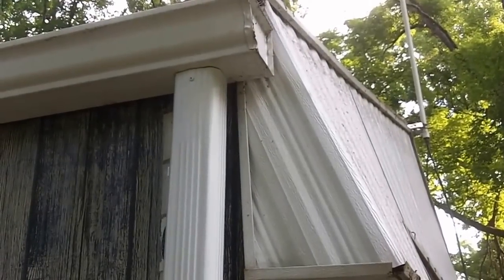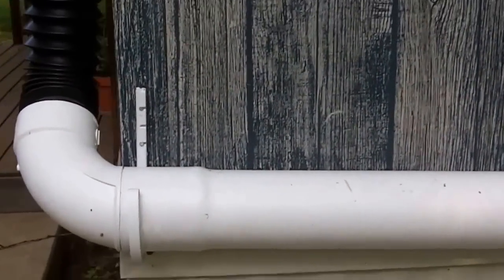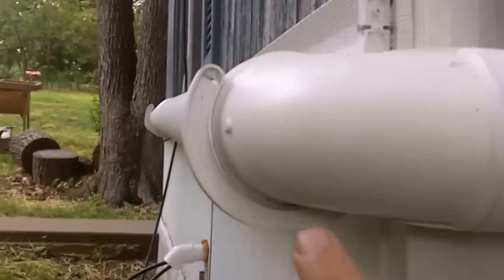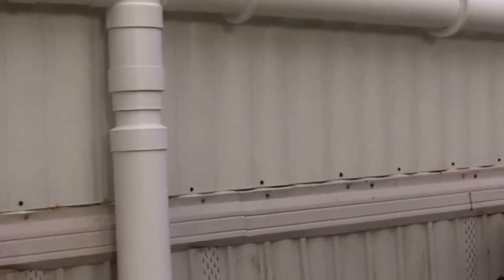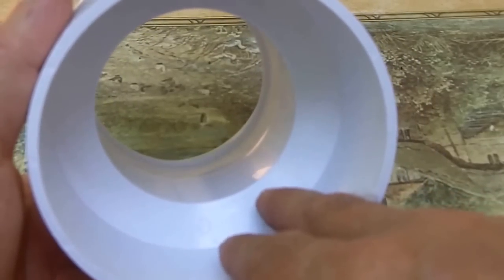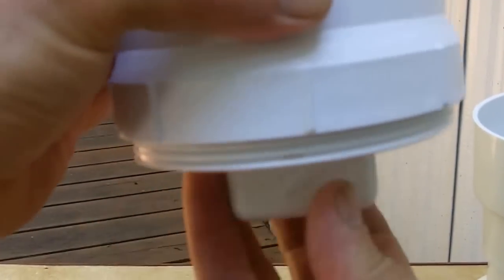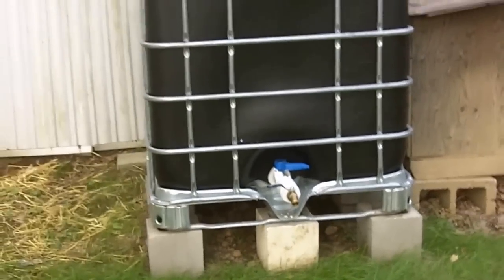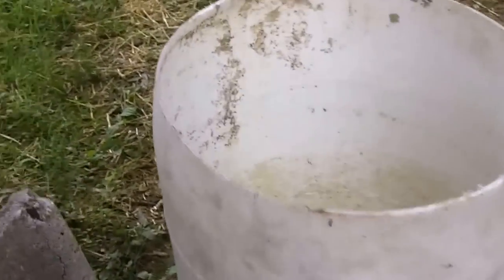Rain Water Collection System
Survival Doc shows his rain water collection system for collecting all the rain that falls on his roof into two 275 gallon totes, the equivalent of ten 55-gallon rain barrels.